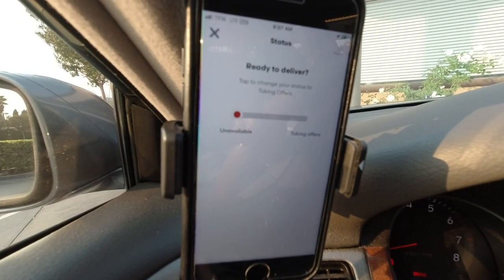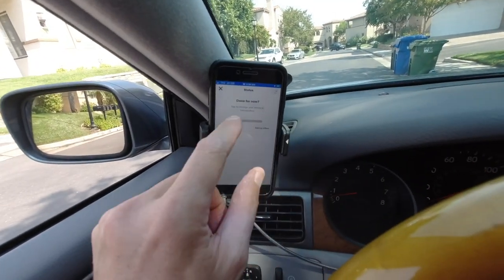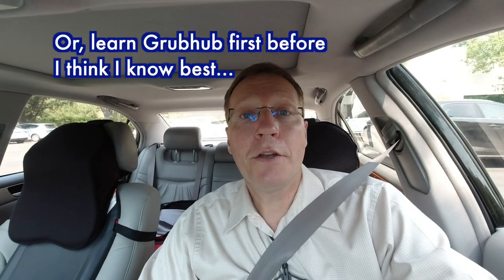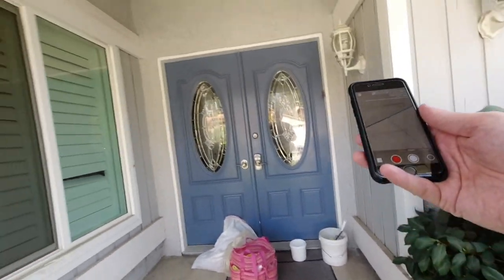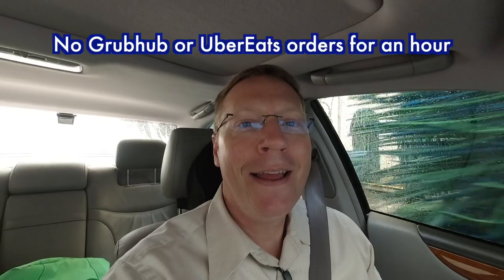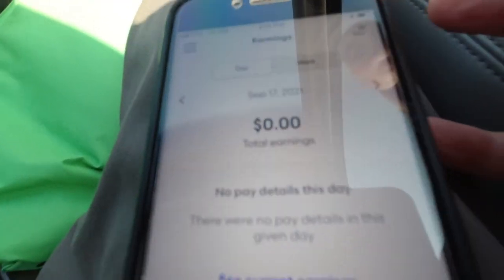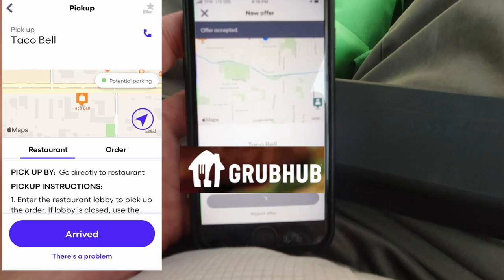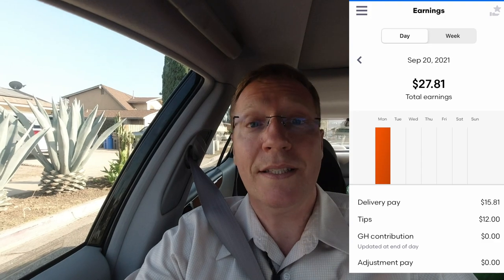My First Time Delivering Food For Grubhub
Hello current and future food delivery drivers,

Please add Grubhub to your mix of gig-economy apps!  My first day went well and it reminds me of Postmates.  You don’t get the mileage estimate up front but you do see the total pay.  Grubhub is easy for any beginner to use.  You click your way to success!

Current Grubhub drivers, what should I know about Grubhub based off your experience?

What is the Grubhub Contribution on the pay?

Russ